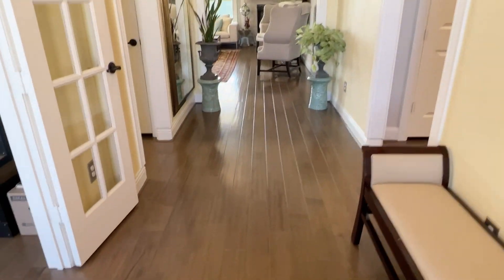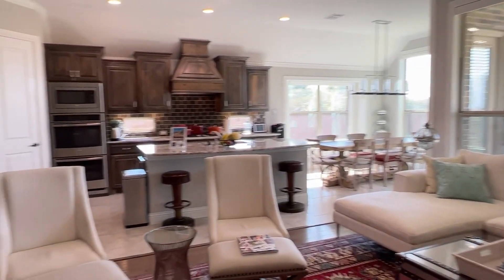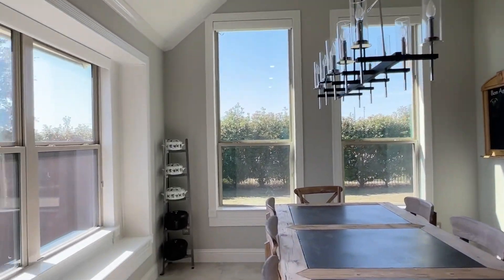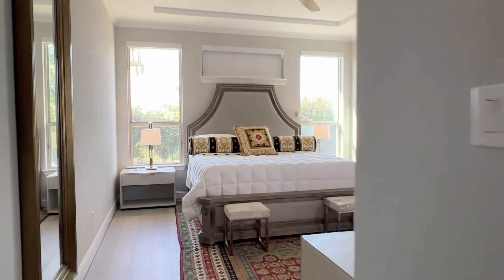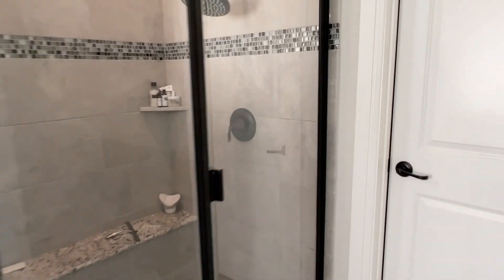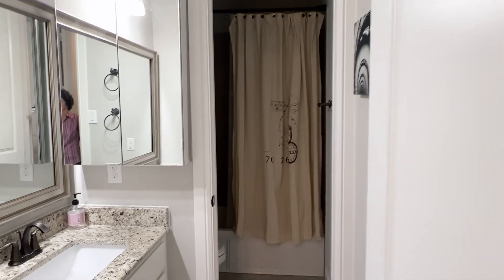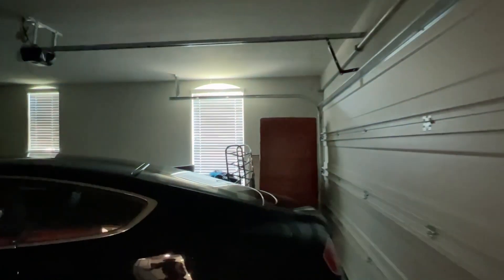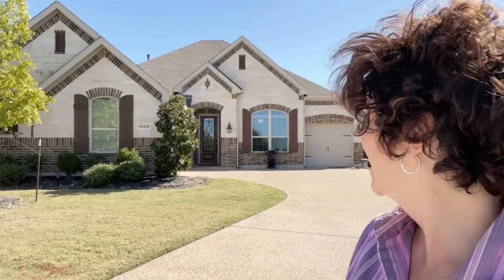10249 Bloom, Frisco TX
Video tour of 10249 Bloom, Frisco TX by TX Realtor Kimberly Broussard. List price $589,000